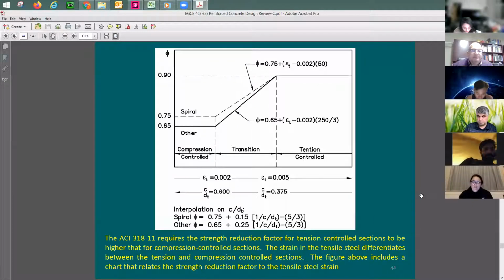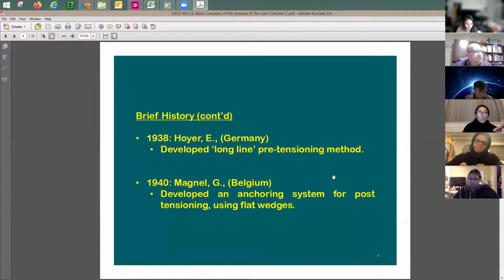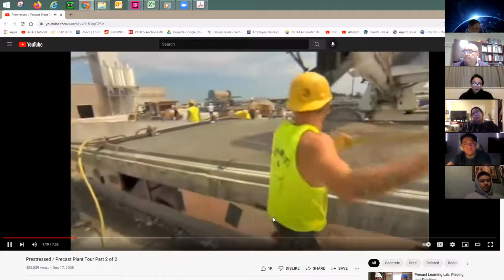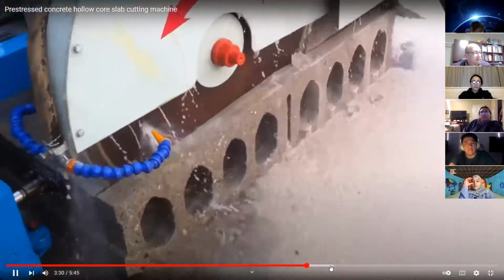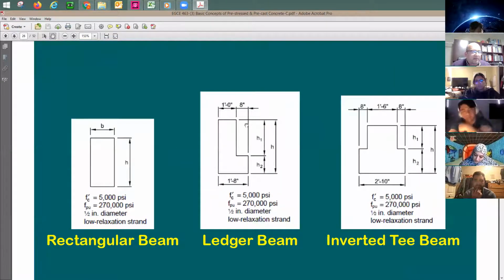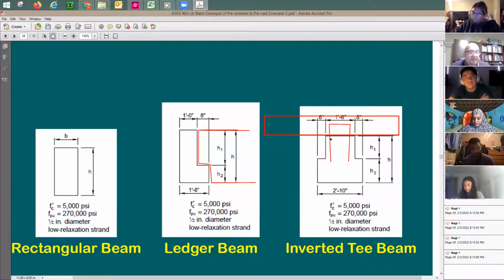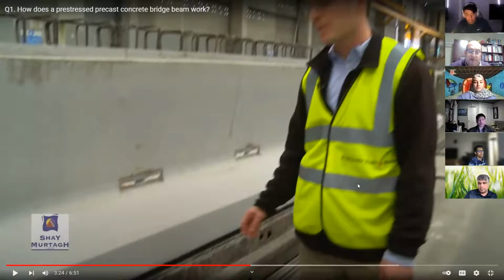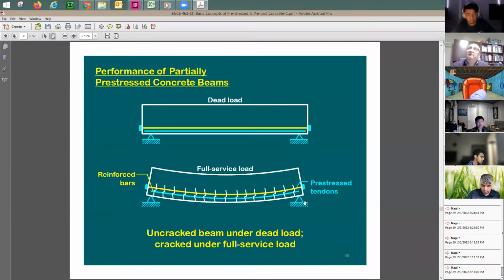EGCE 463 Lecture 2022 02 03